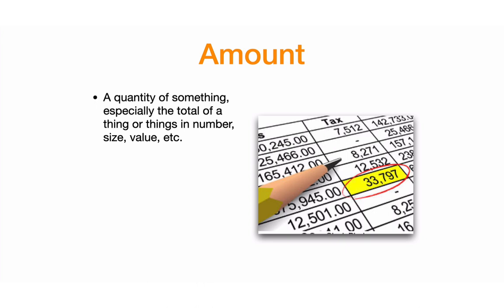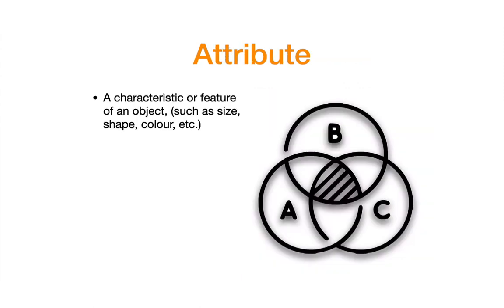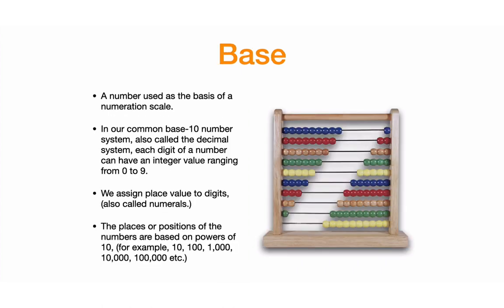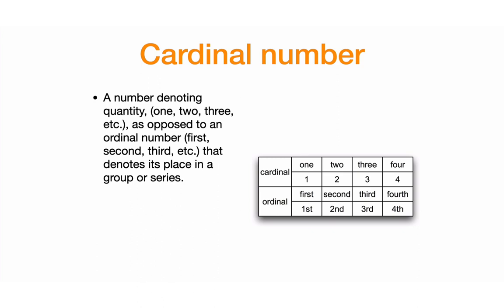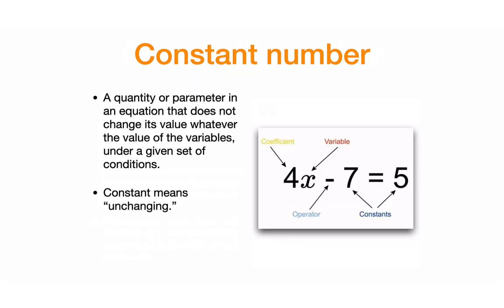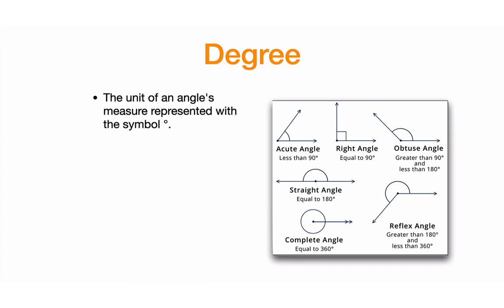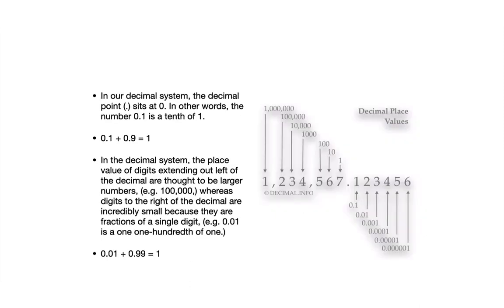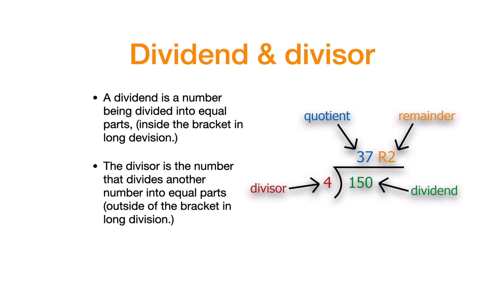Introduction to Mathematics: Glossary of Mathematical Terms Part 1